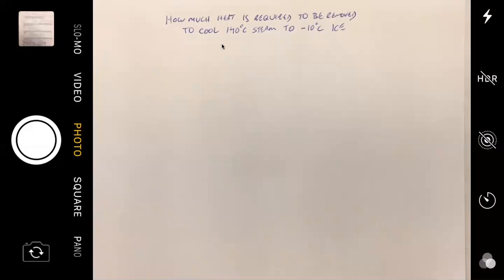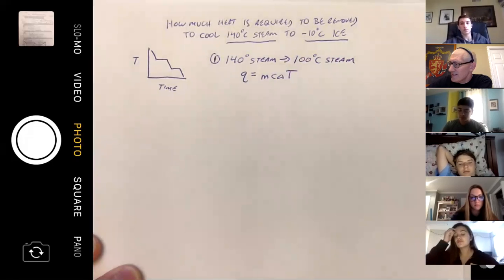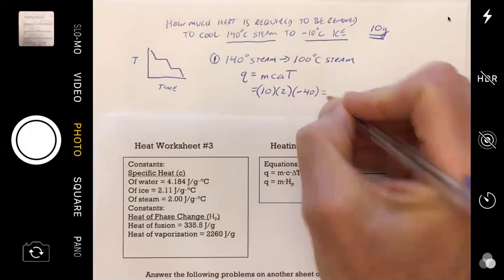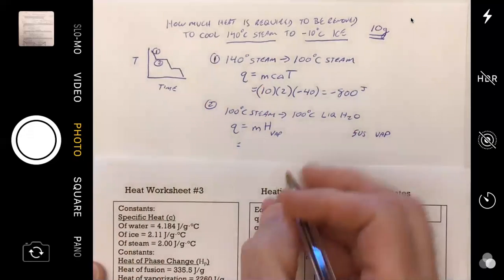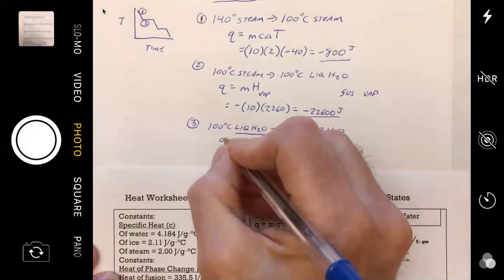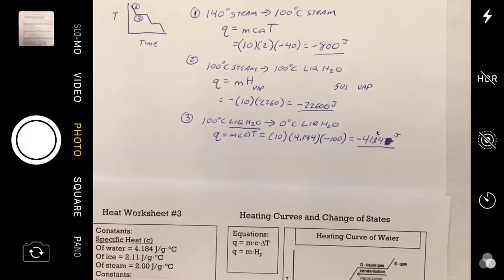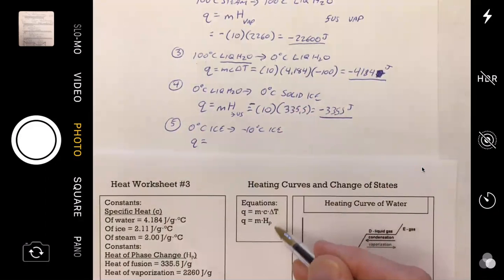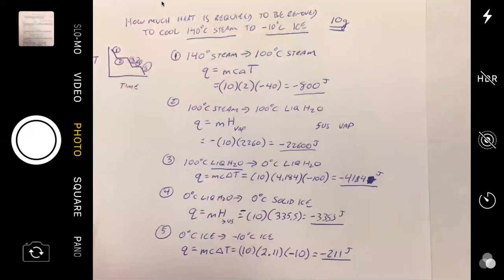A heating/cooling curve problem worked out together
In case you were struggling a little bit with doing heating/cooling curve problems...